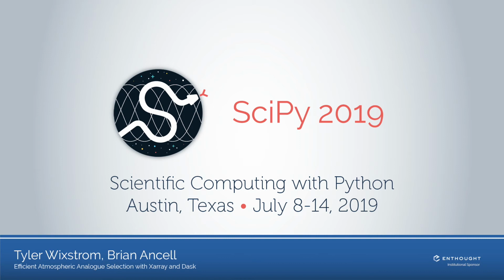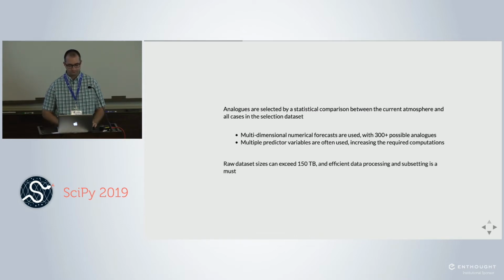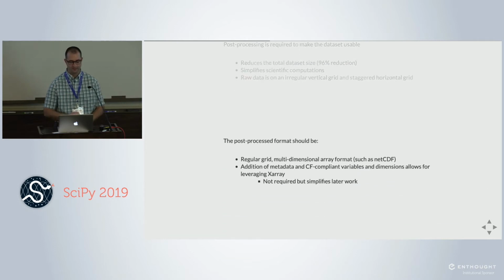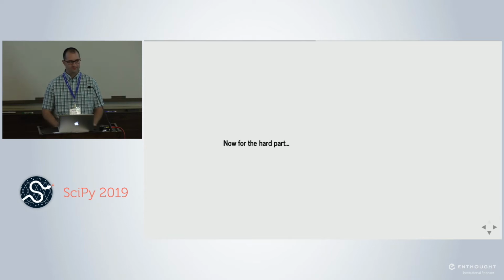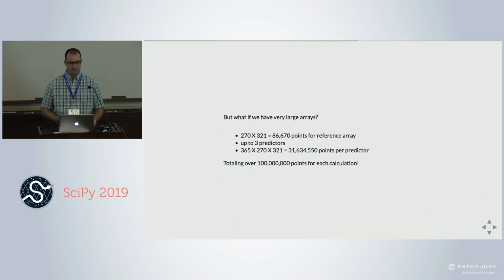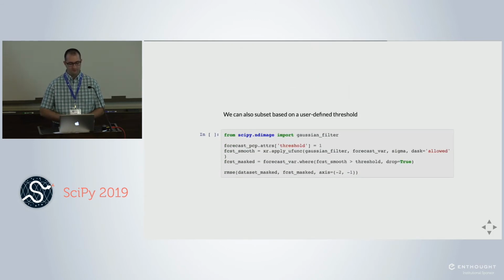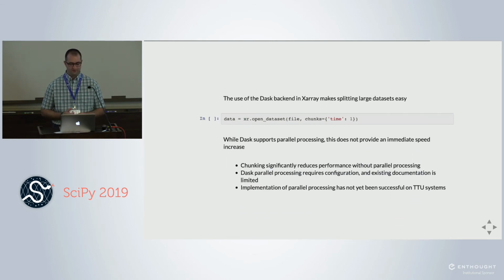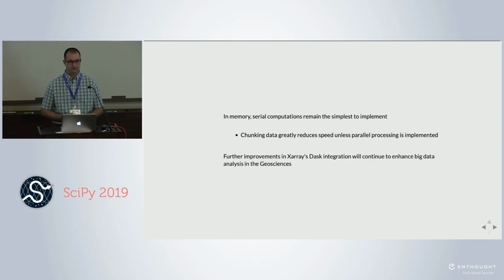Efficient Atmospheric Analogue Selection with Xarray and Dask | SciPy 2019 | Tyler Wixstrom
Large numerical forecast datasets are commonly used for atmospheric research with dataset sizes exceeding several terabytes. An efficient means of pattern matching within such datasets is commonly required during data analysis. This project aims to develop an efficient and yet flexible means for such pattern matching within an ensemble dataset. A description of the resulting algorithm and search methodology is presented, along with some of the technical challenges of working with multiple data types and formats. Performance comparisons of varying chunk sizes and system resource allocations will be compared. Finally, best practices for development will be presented.